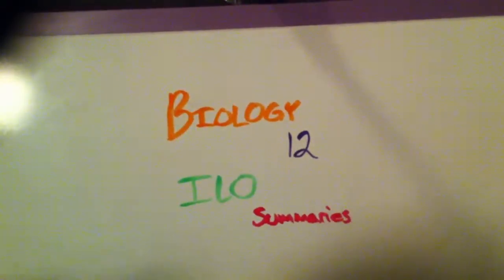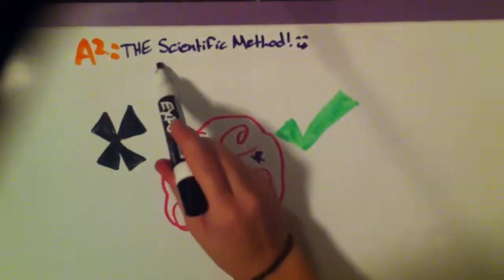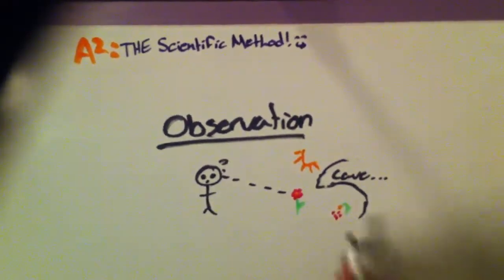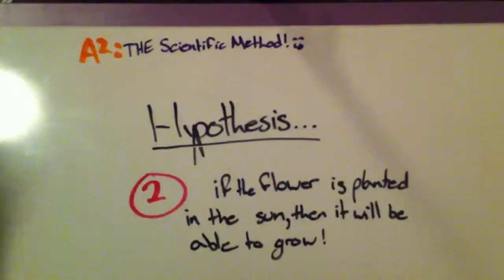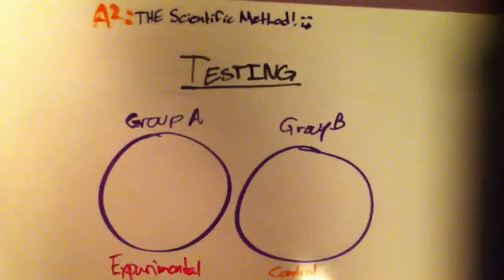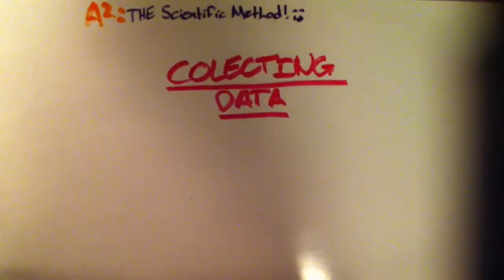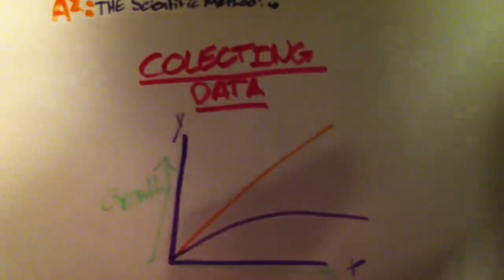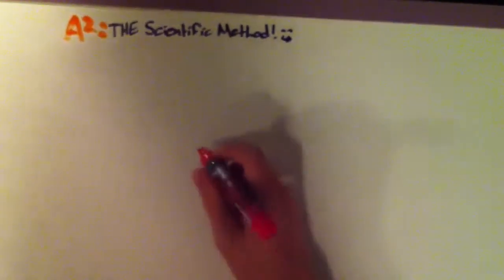ILO outcome A2